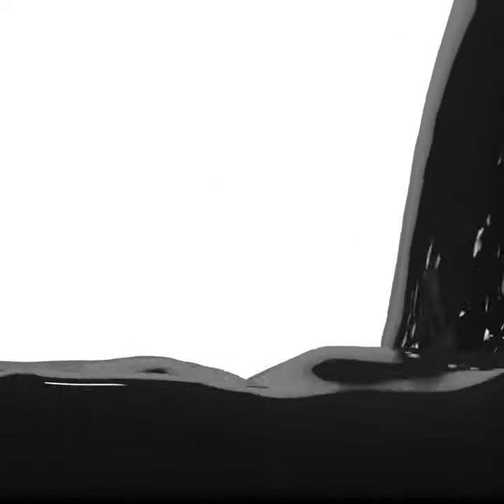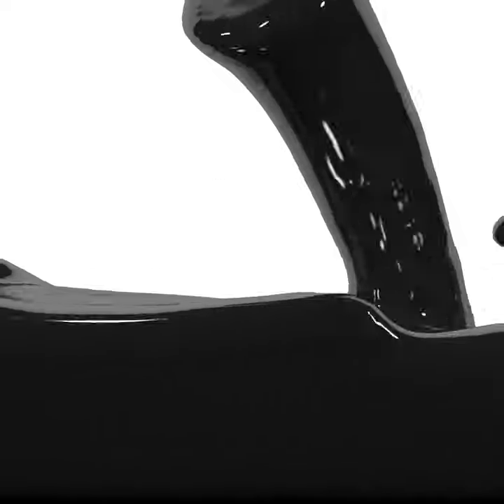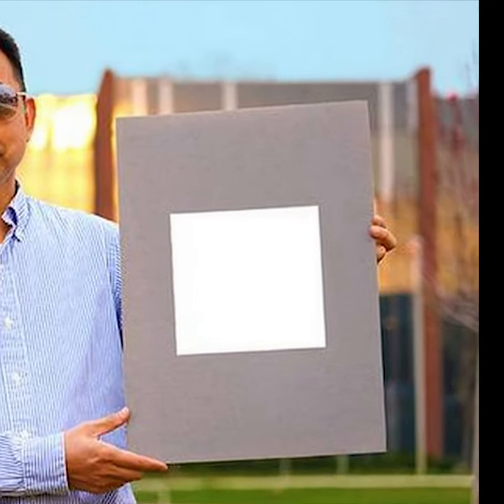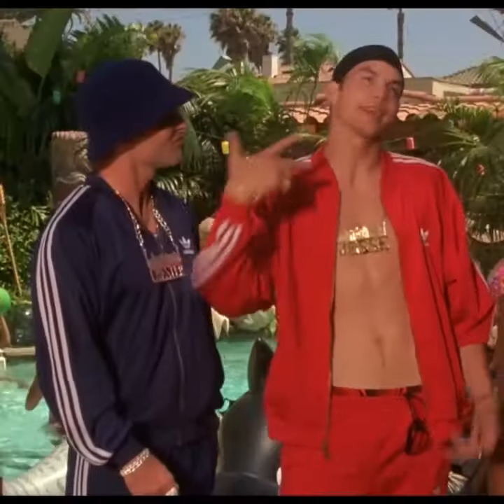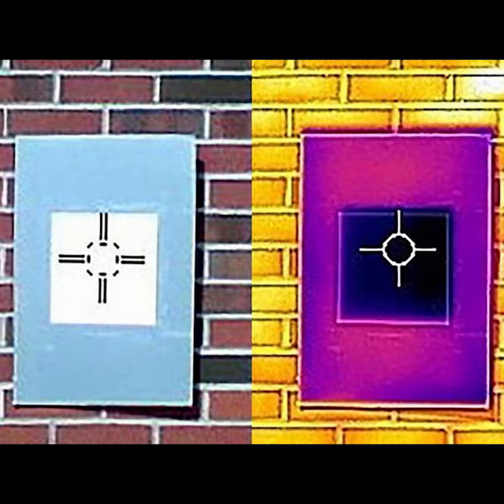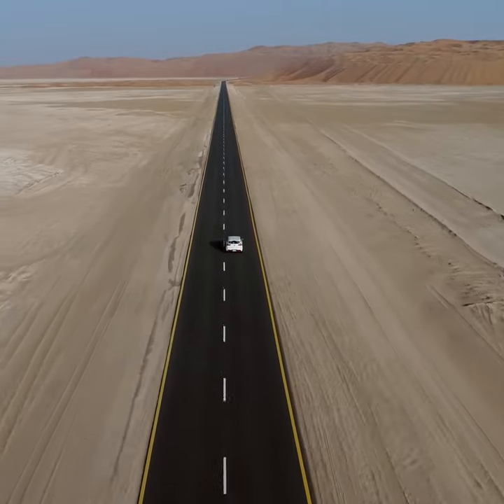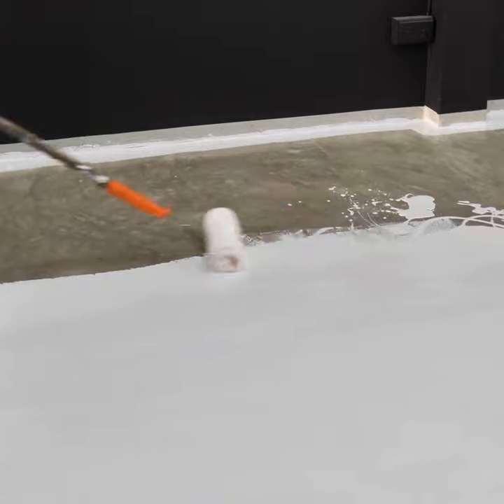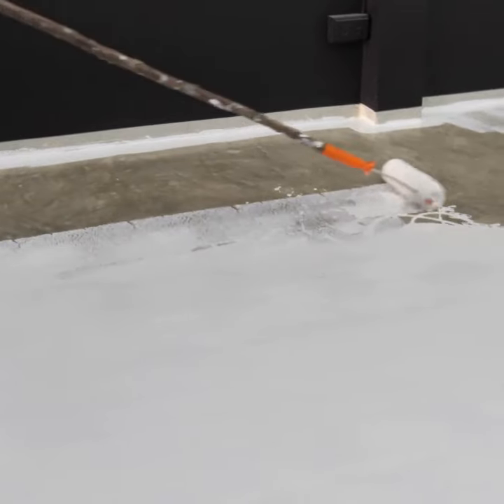Whitest White Paint Can Cool Your Home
Xiulin Ruan & Purdue University have devised the whitest white paint ever created, and with its incredible reflective properties it could be applied to structures and roofs to keep them cool.

The paint is so white it can reflect 98% of sunlight, meaning far less heat will be absorbed by what it is painted on, keeping that object, or even building significant cooler.